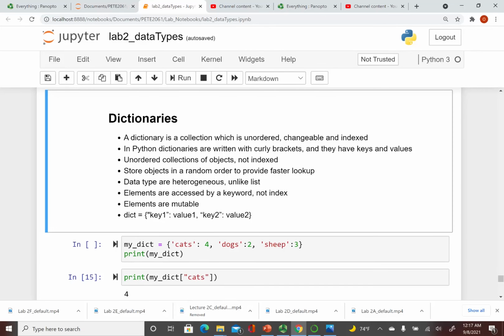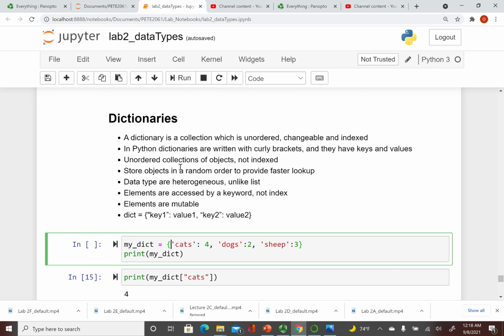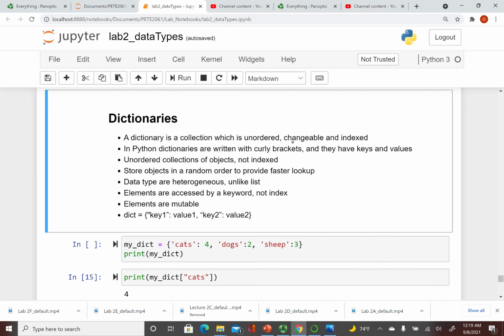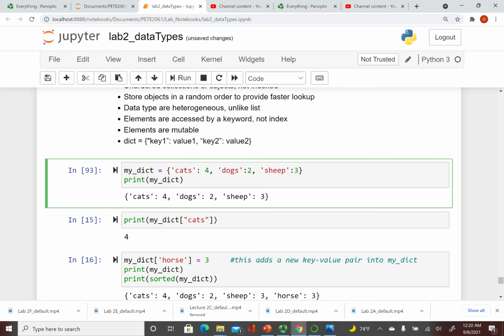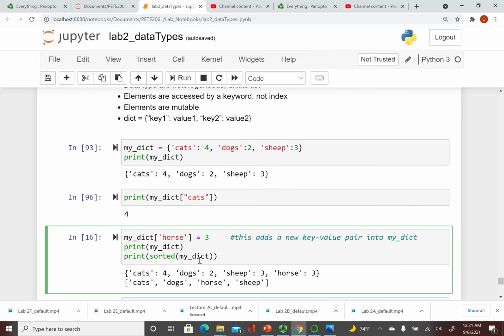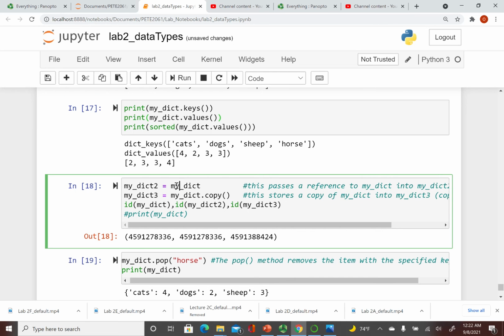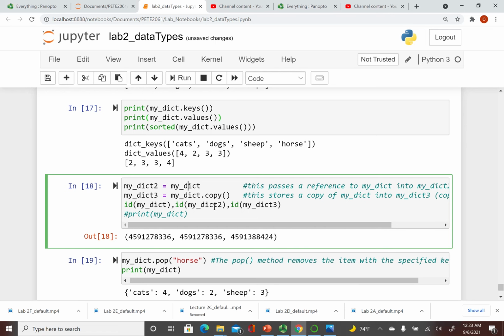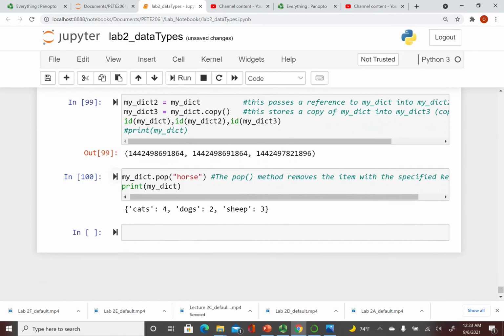Lab 2H default